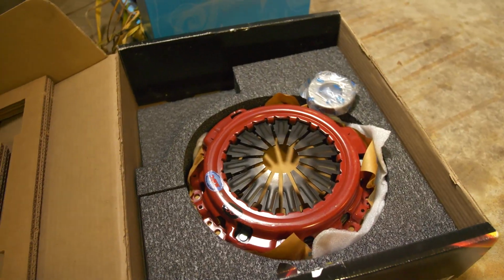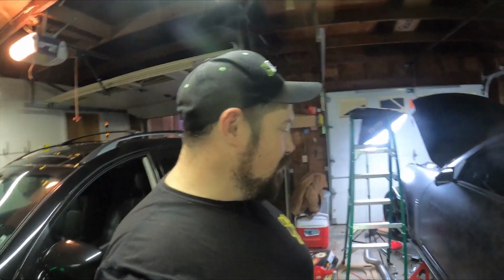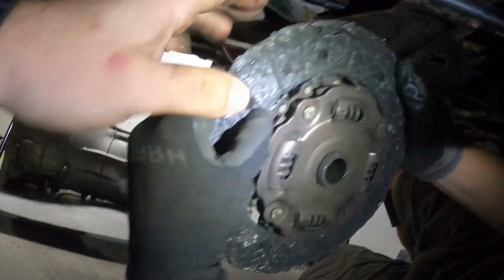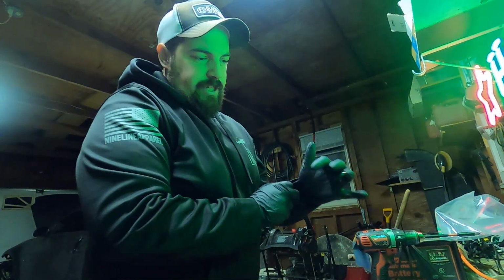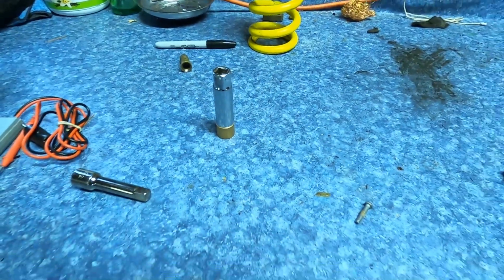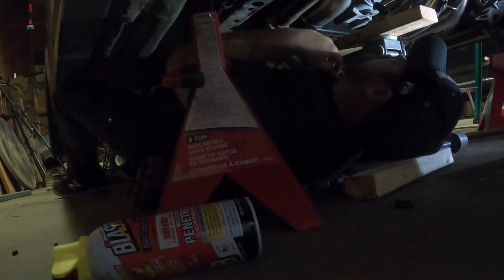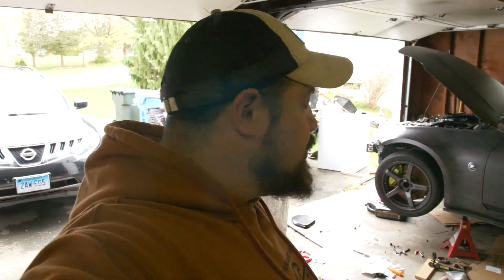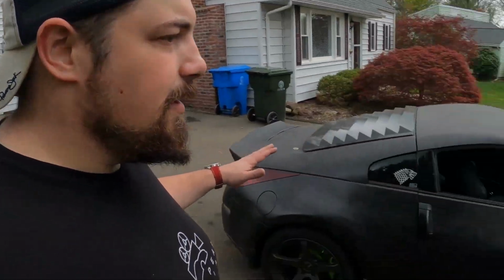Power Unleashed: Turbo 350Z Upgraded with Drag Clutch!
installing a southbend clutch in my rear mount turbo 350z! this is a DIY install that i frankly learned a lot from! i hope this either helps or entertains! thanks for being a part of this growing community!

Follow my in insta and tiktok @blackpearl_media

Be sure to check out our friends at 2nd armament apparel company  and use my code